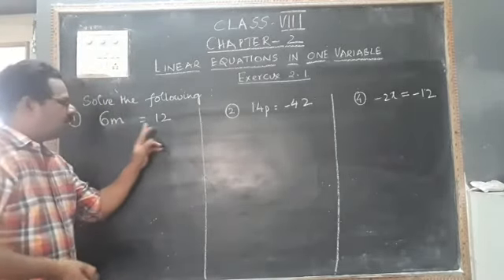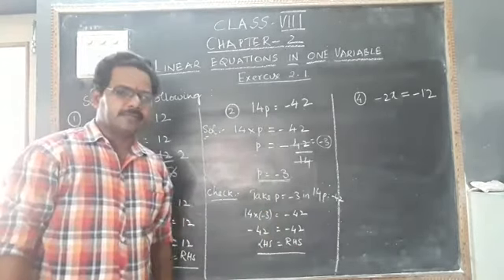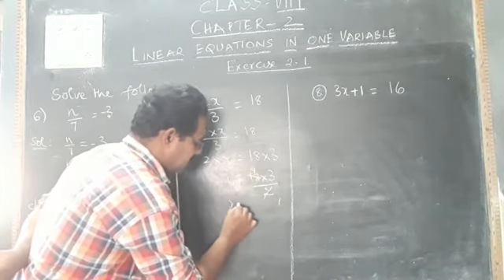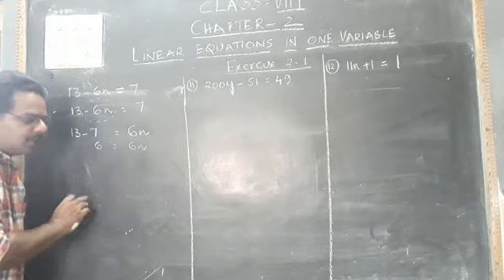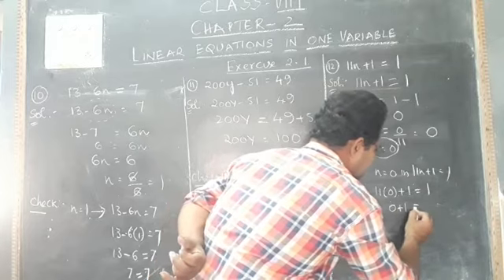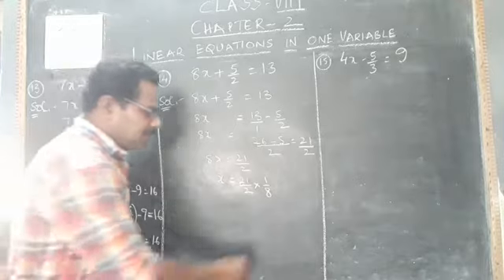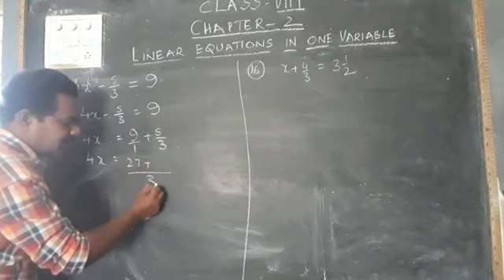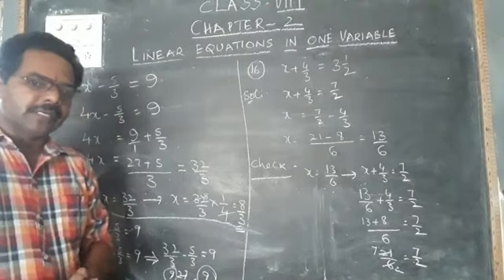Class 8 chapter 2 part 2 day 12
Chapter 2 exercise 2.1 by Moorthy